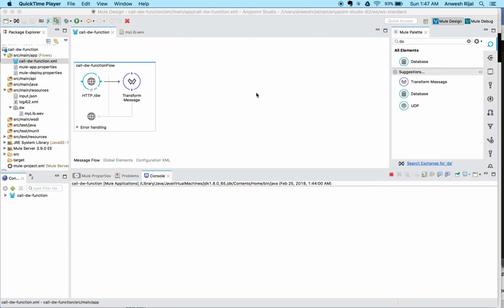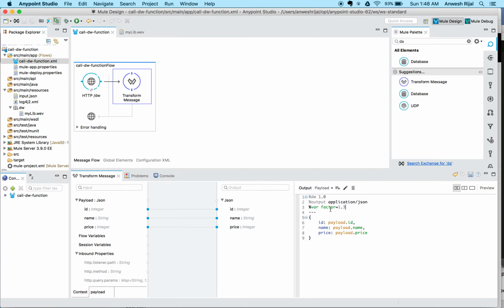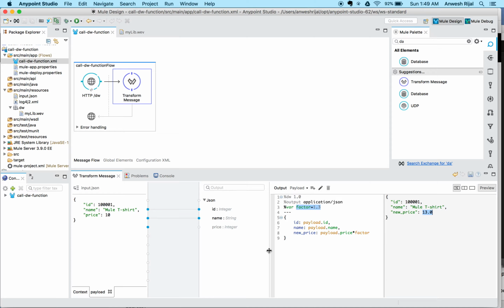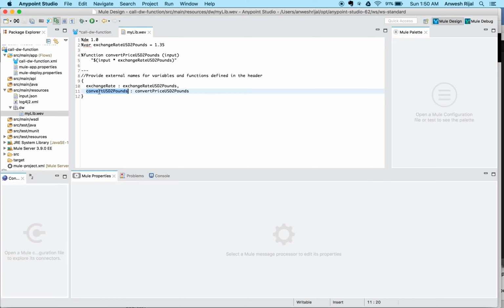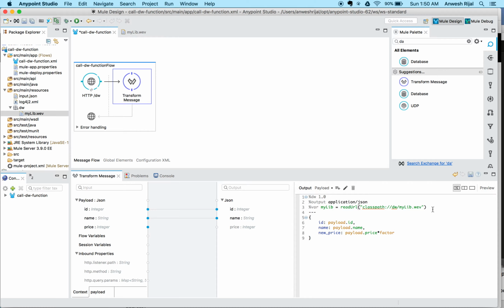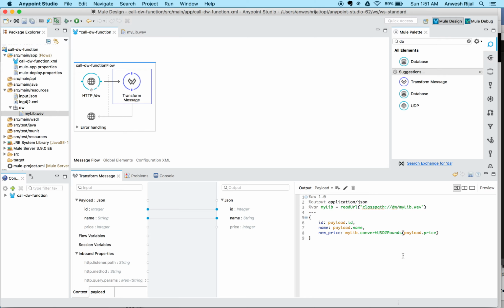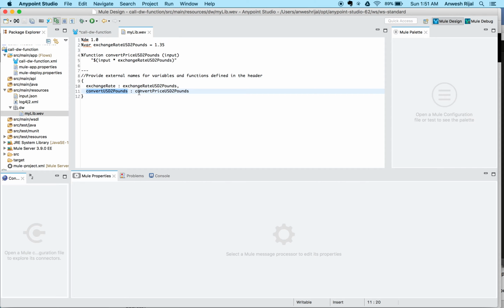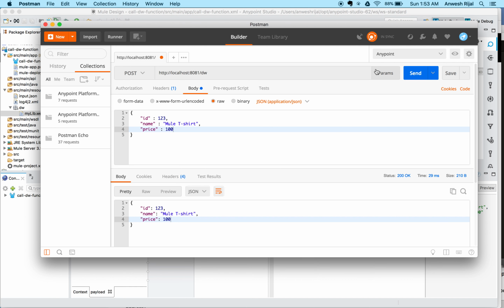Calling external functions in DataWeave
How to create functions in DataWeave